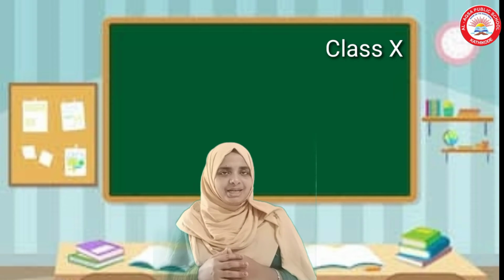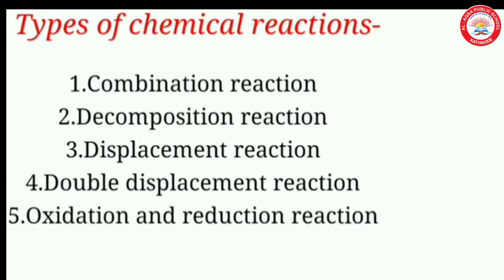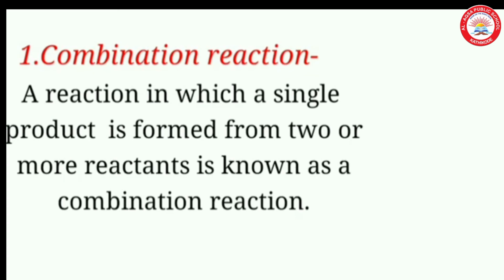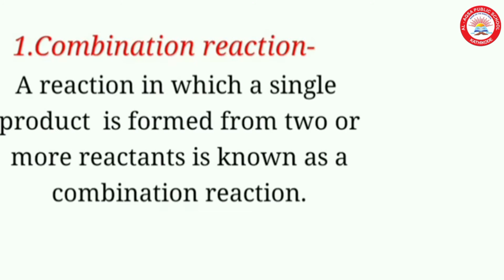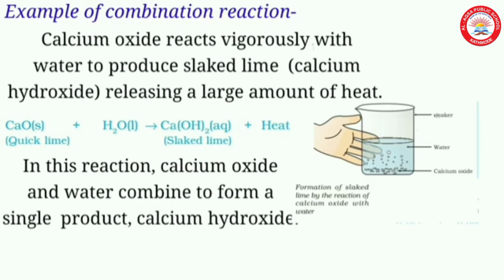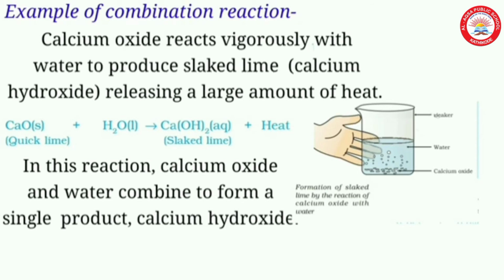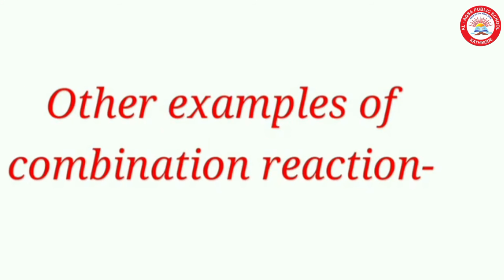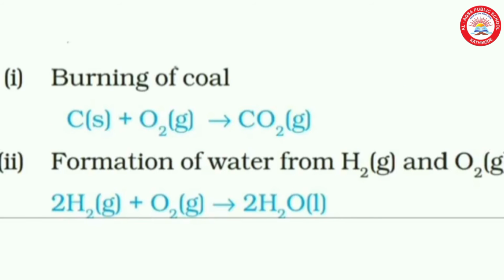chemical reaction and equation .Part 1